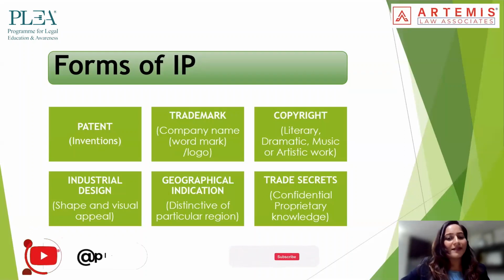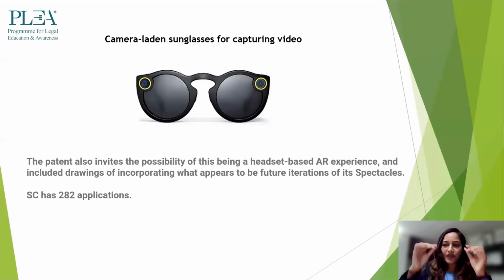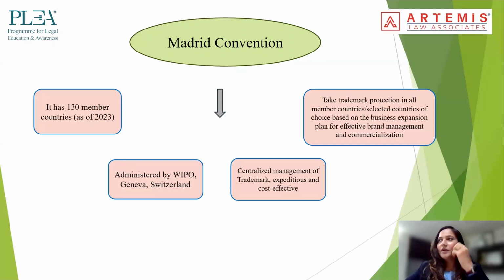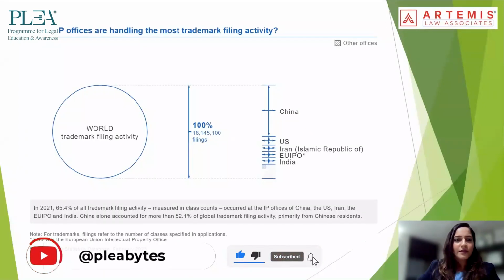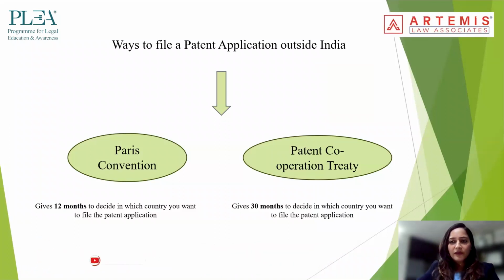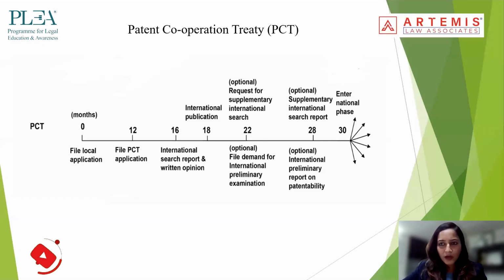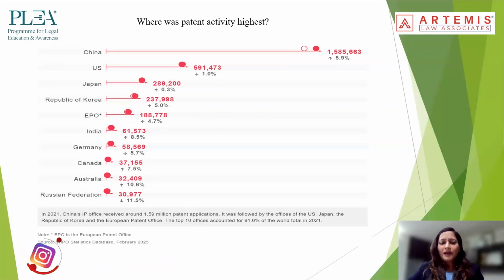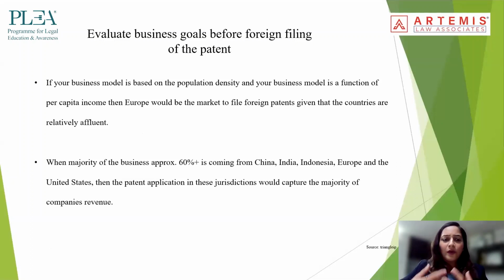Foreign Patent & Trademark Filings Strategies and Insights by Pooja Shah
Foreign Patents seek to protect internationally new innovations, processes, or scientific creations. Foreign Trademarks on the other hand, protect designs, slogans, and logos internationally. Patents and Trademarks are territorially protected thereby  needing a fresh application in order to be protected in a different country. An Application should be filed at the earliest in order to ensure that another inventor does not file the same application intentionally or unintentionally. Watch this webinar to get an understanding of the process and  practice of filing Foreign Patents and Trademarks outside India.

00:00 Introduction
00:02 What is IPR?
03:49 Patent & Trademark Filing in Foreign Countries
07:38 Ways to file a Trademark application outside India?
18:01 Ways to file a Patent application outside India?
32:38 Q&A